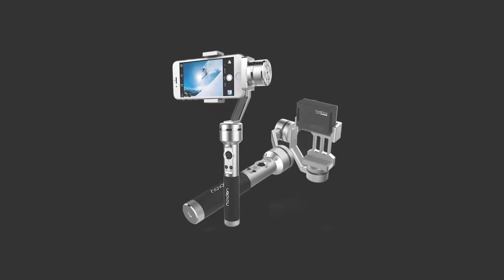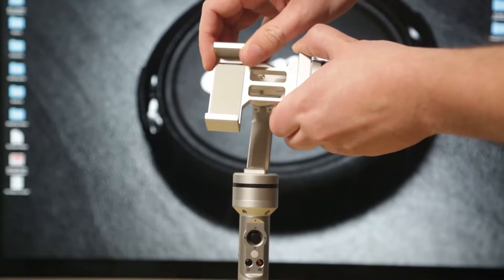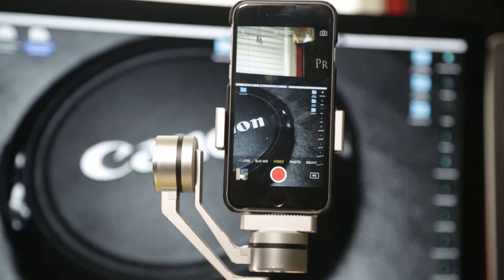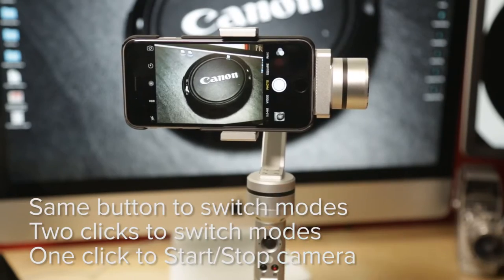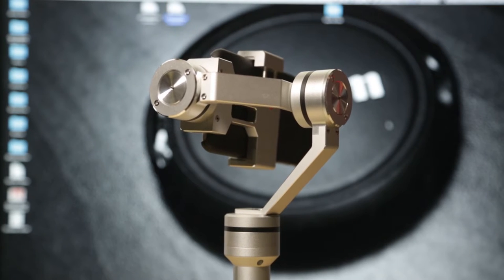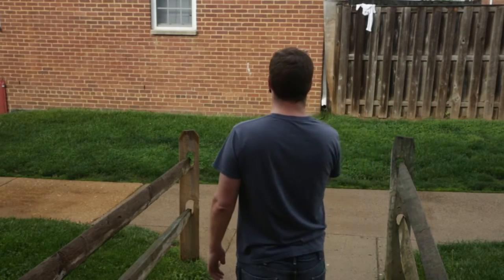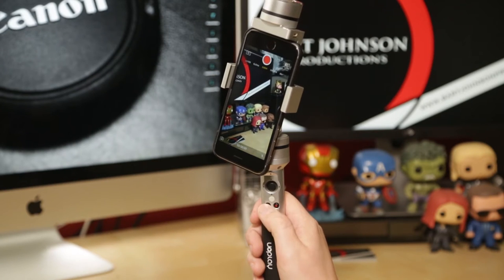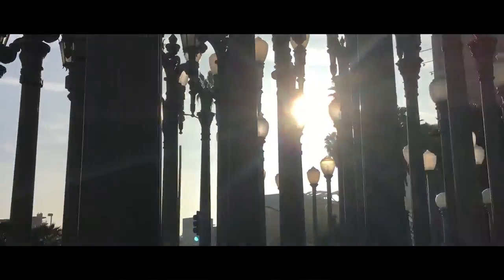AIbird Gimbal Review videos of Gyro 3 axis handheld Phone/Gopro stabilizer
This is 3 axis Gyro steadicam Gimbal.
Cadillac Of Gimbal
This gimbal can work with any smartphone up to 6 inches and any action sports camera such as gopro hero,Sj cam ect.